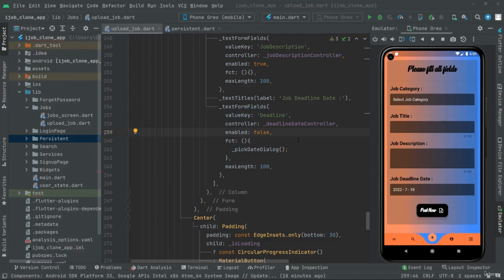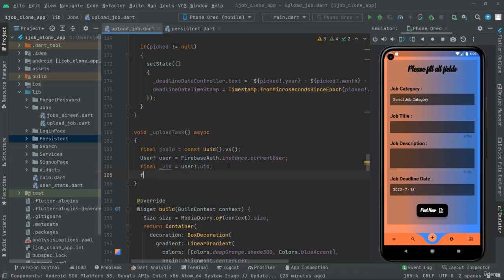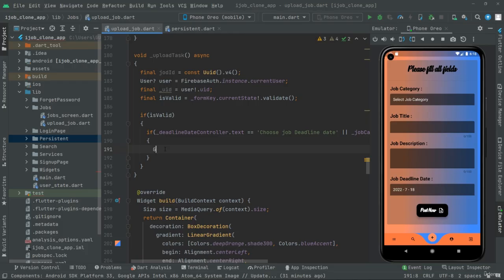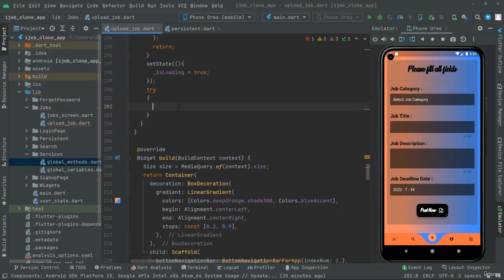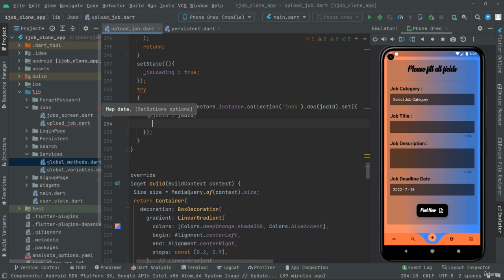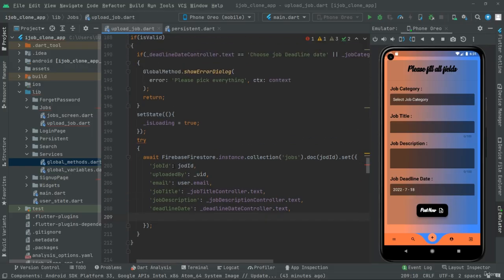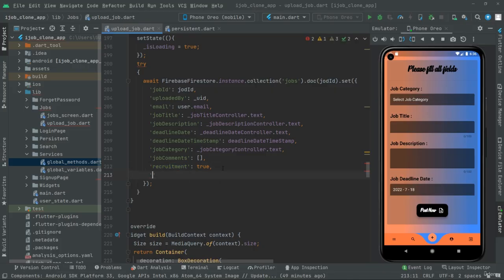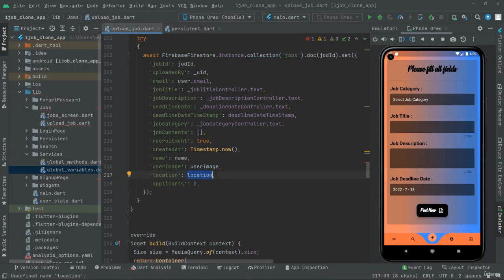46. Save & Upload new Jobs to Fire store Upload Job Screen Part 1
Save & Upload new Jobs to Fire store Upload Job Screen Part 1